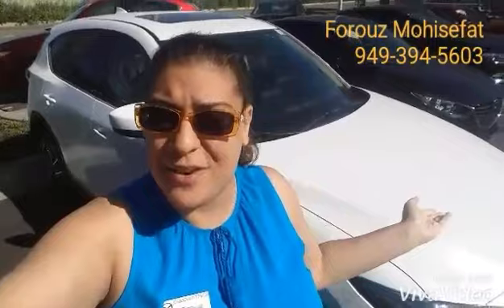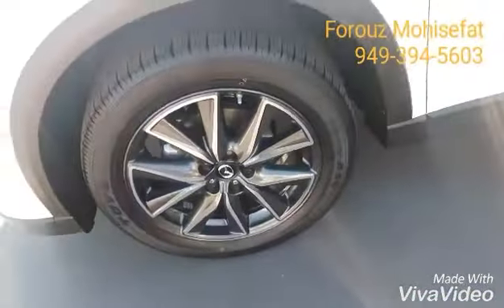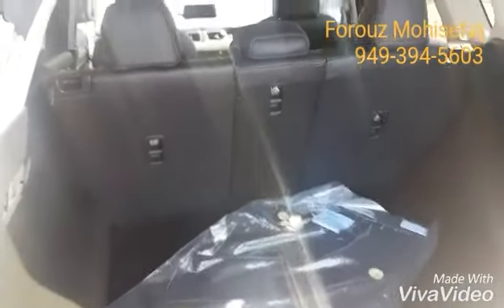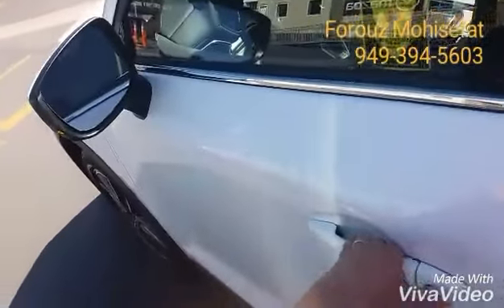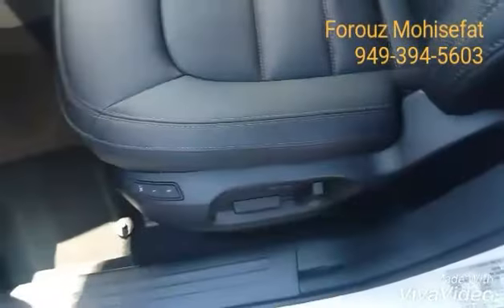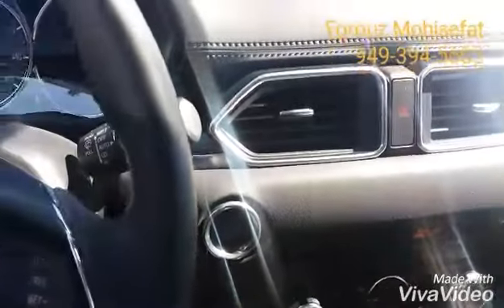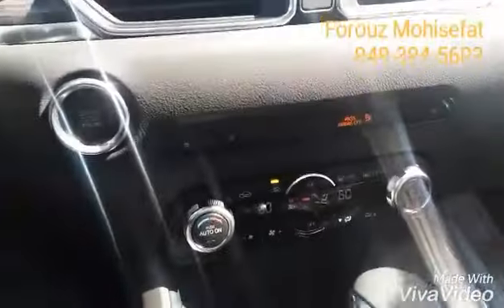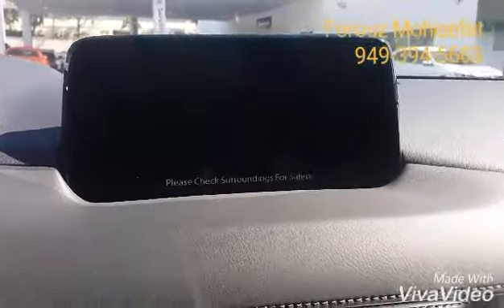Nikki's 2017 Mazda CX-5 preview @ Capistrano Mazda by Forouz